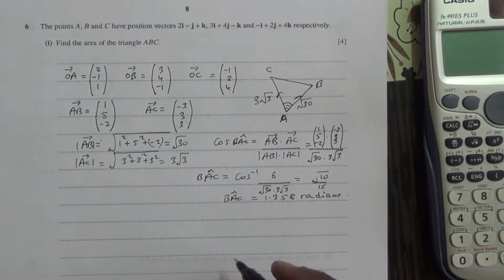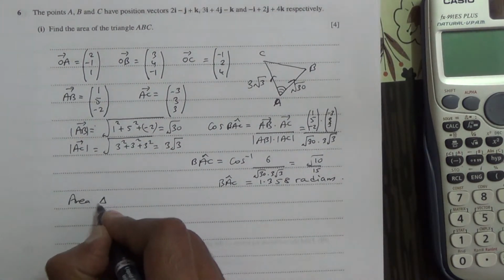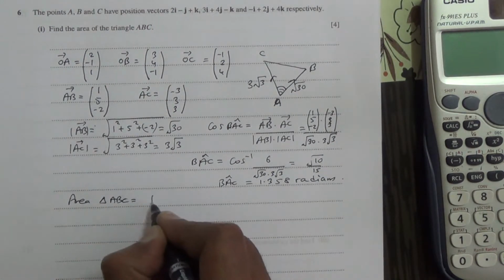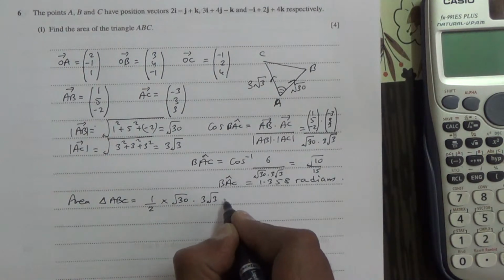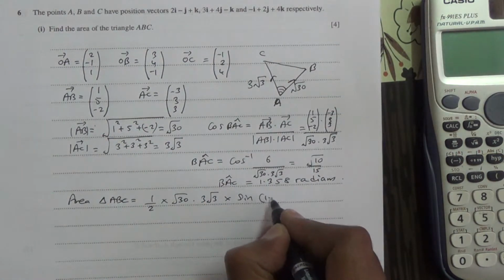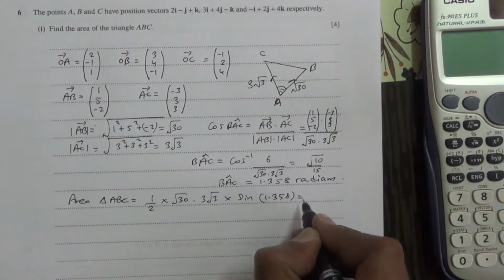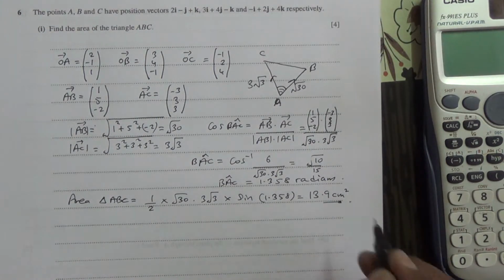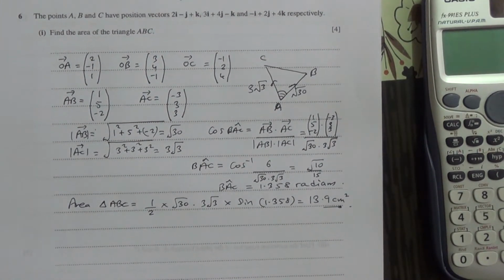Further Maths 9231 13 O N 17 Q6 Vectors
Area of a triangle form by three vectors. Perpendicular distance of a point to a line using magnitude of cross-product of vectors. Equation of a plane with the three given vectors.